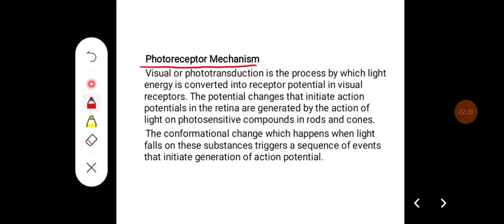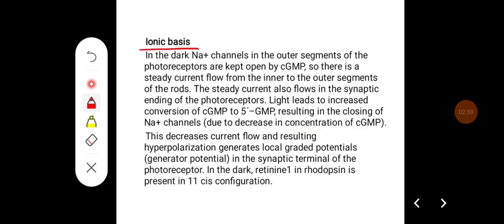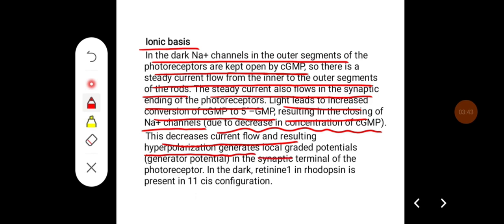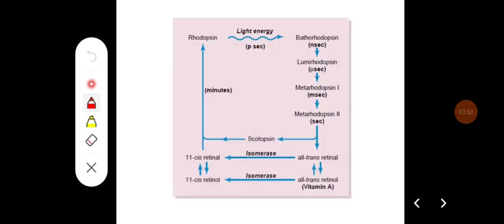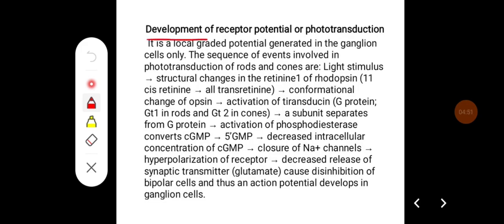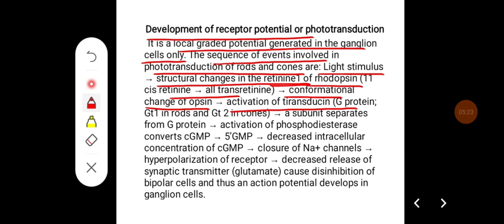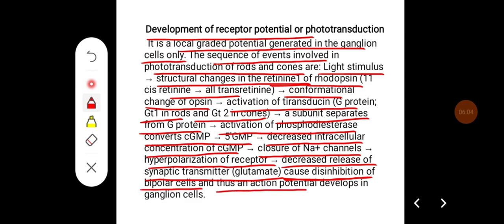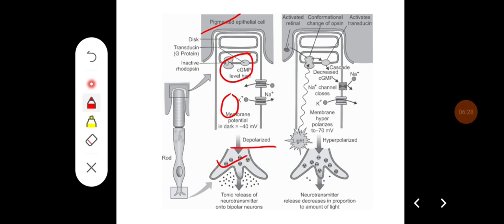Describe phototransduction in visual receptors